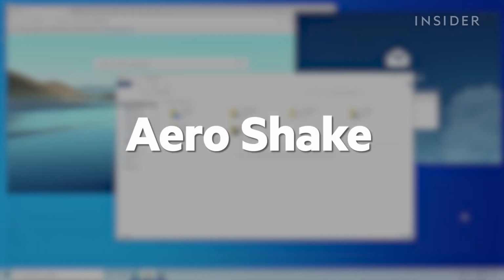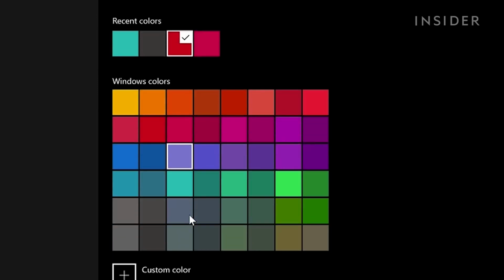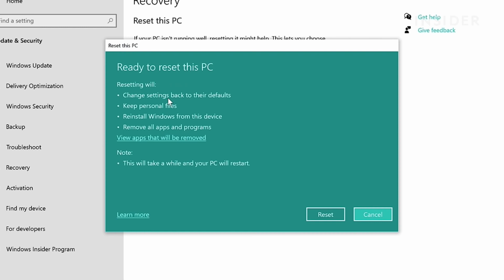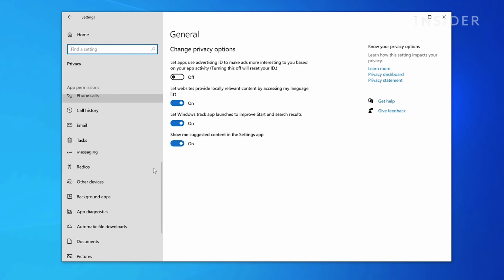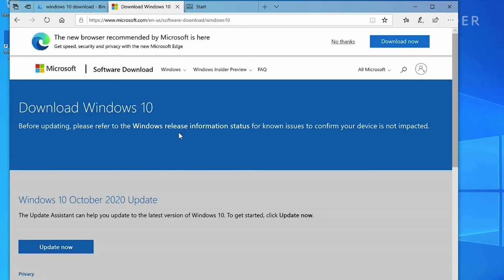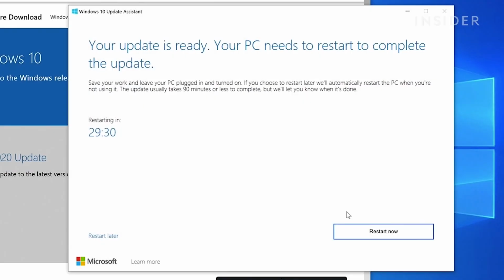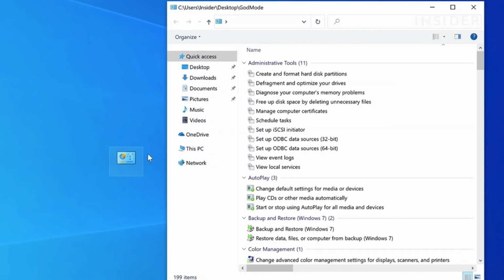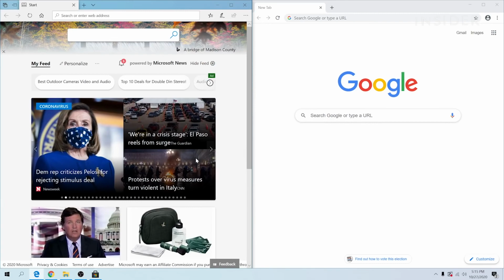Windows 10 Tips And Tricks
Windows 10 Tips And Tricks ON NEW UPDATE 21H1